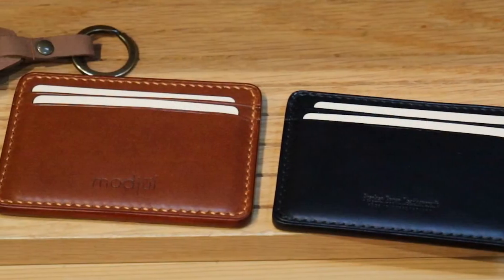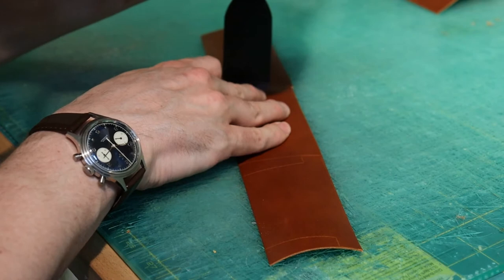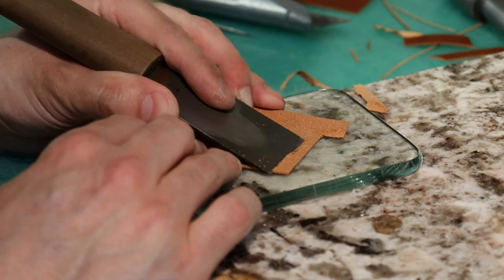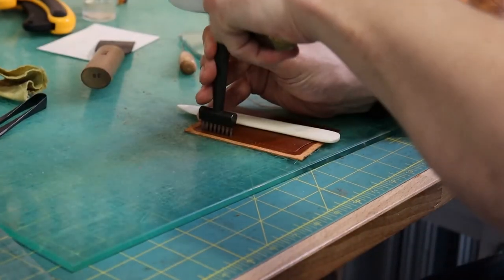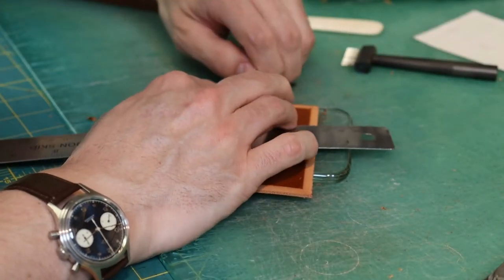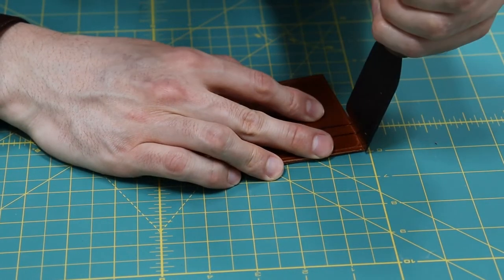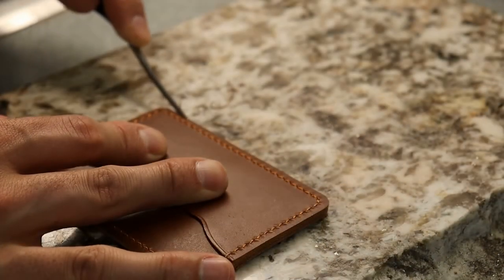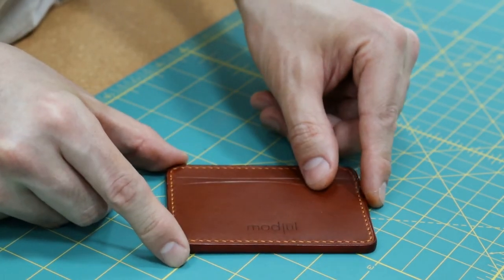Modjūl! The Process of Crafting Leather Accessories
See how our local artisan, Stephen Brown, crafts his stylish premium leather accessories! Come see Stephen and all our other artisans here at the Quidi Vidi Village Plantation!